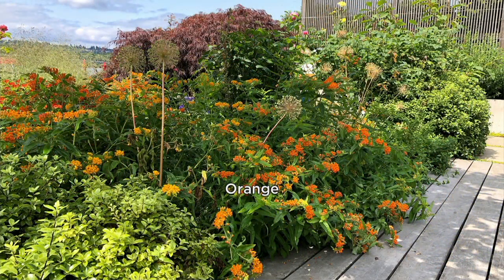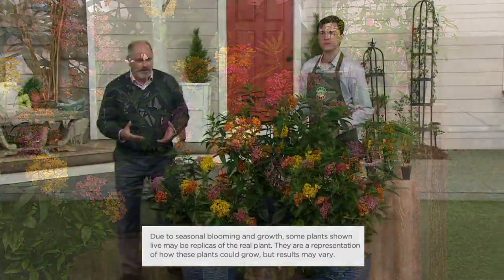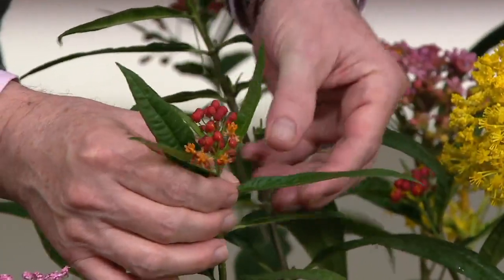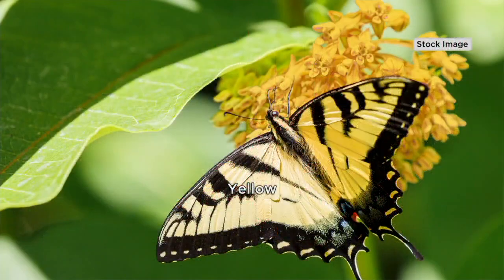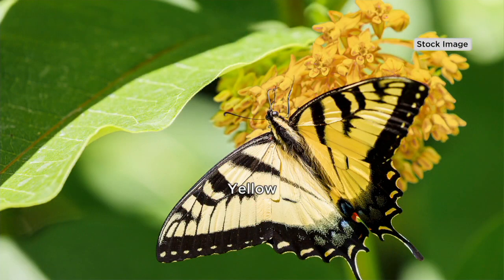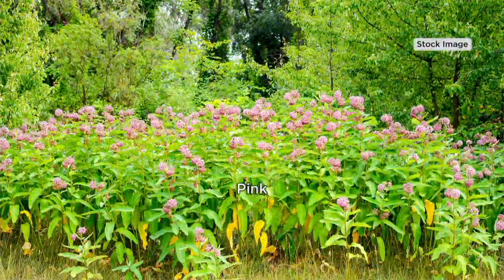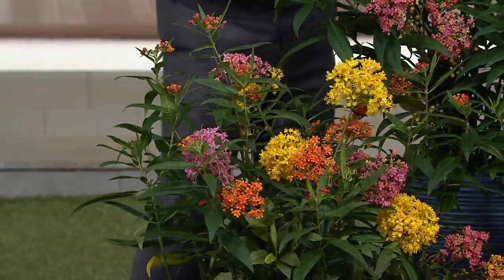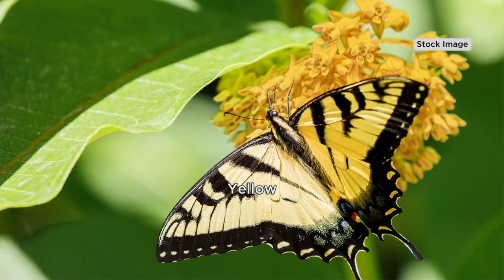Roberta's 6-Piece Native Asclepias Butterfly Bouquet on QVC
Roberta's 6-Piece Native Asclepias Butterfly Bouquet

If you make a wish every time you see a butterfly, you'll find a garden full of dreams waiting to be granted with these bright asclepias flowers in orange, yellow, and pink. From Roberta's.